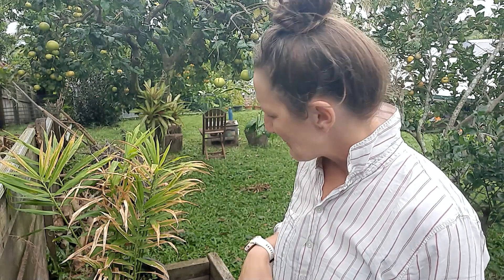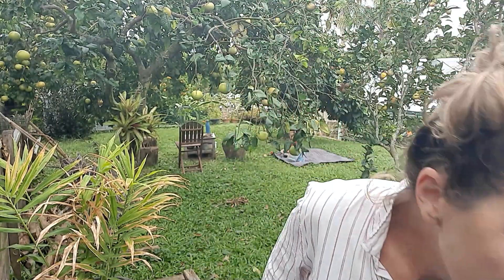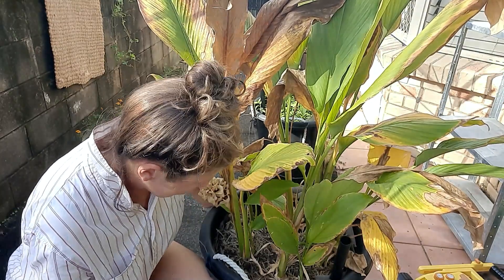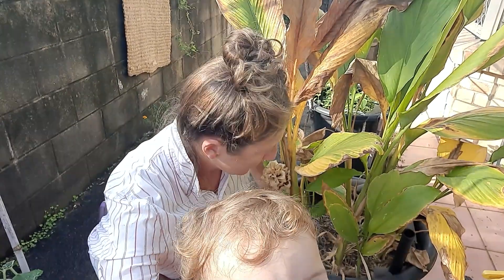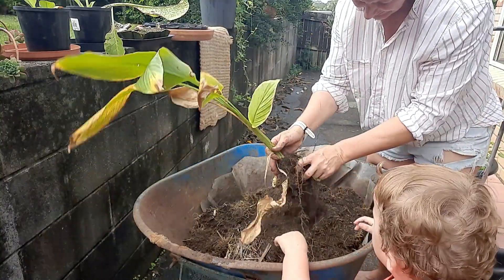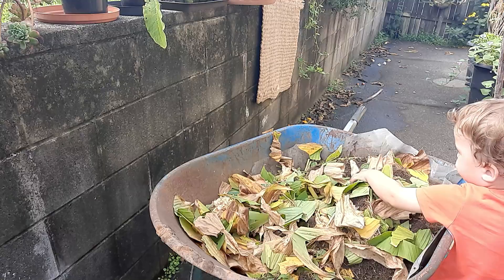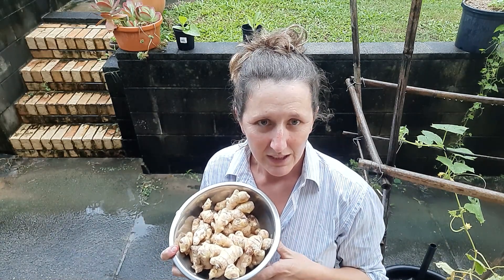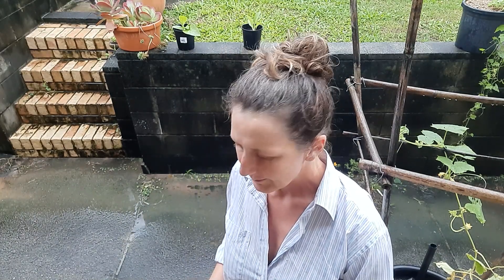Can Ginger and Turmeric be grown successfully in pots? // Harvest with me and find out.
If you live in a rental property or have limited space and want to grow your own food, at some point you are going to consider what vegetables, spices and herbs can be grown in pots.
I am constantly experimenting to see what can be successfully grown in pots with a minimum of fuss and ginger and turmeric are one of those foods!

Details:
Ginger Pot - 29 x 26
Turmeric Pot - 45 x 20

I live in a rental property in suburban Coolum Beach, Queensland Australia.